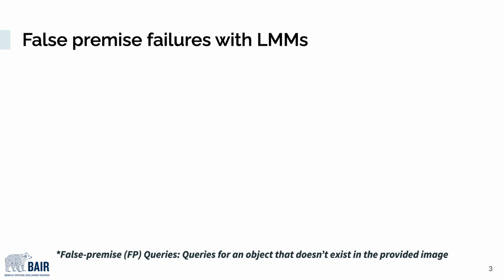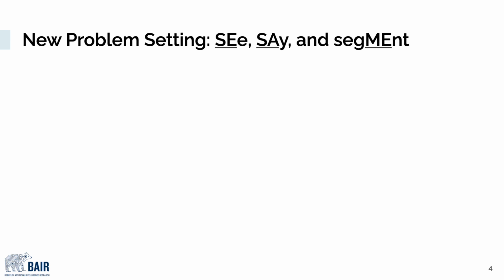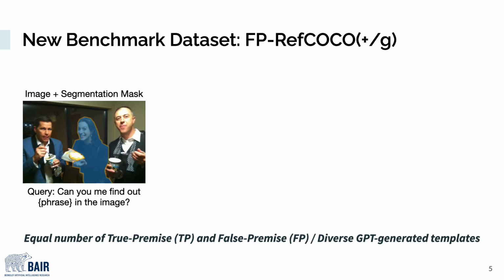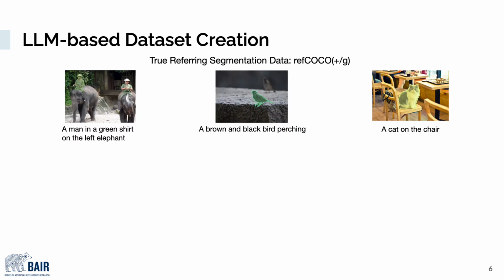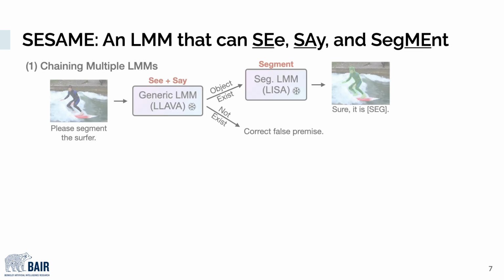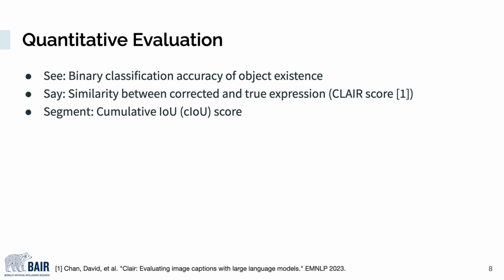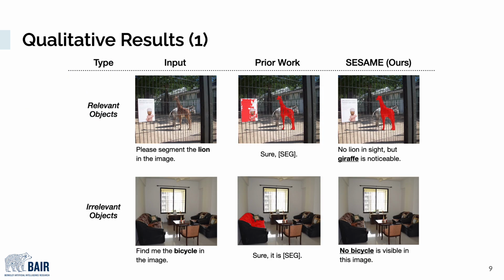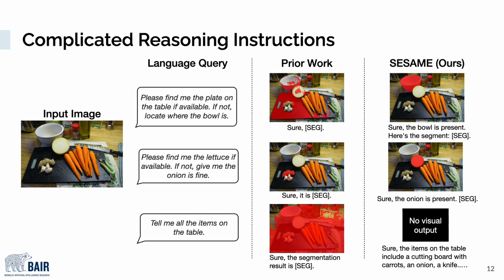See, Say, and Segment: Teaching LMMs to Overcome False Premises - Full Presentation (CVPR 2024)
We introduce a new Large Multimodal Model, SESAME, that can “see”, by detecting if an object from the query is present in an image, then  "say" by providing useful feedback (either rejecting or correcting the query) if that doesn’t exist, and finally "segment" by showing where in an image an object is grounded.

and explore our released code for detailed insights and instructions on how to get started.